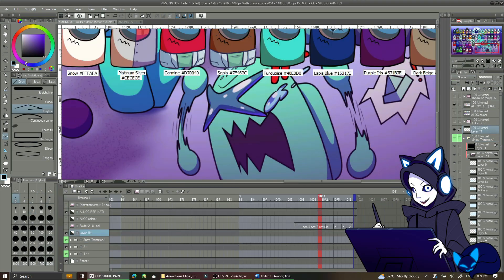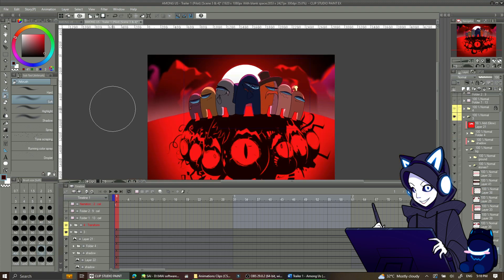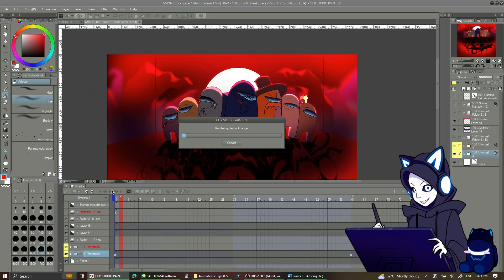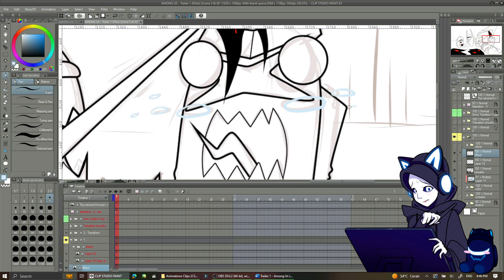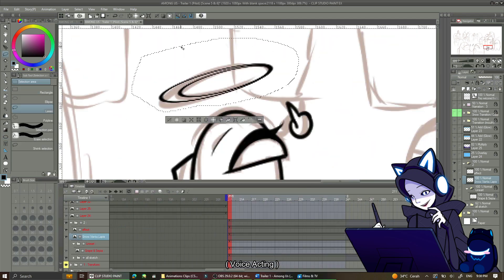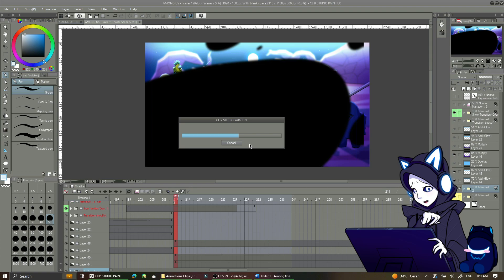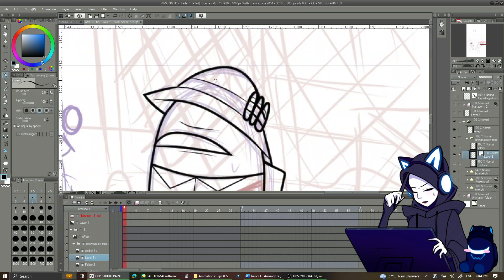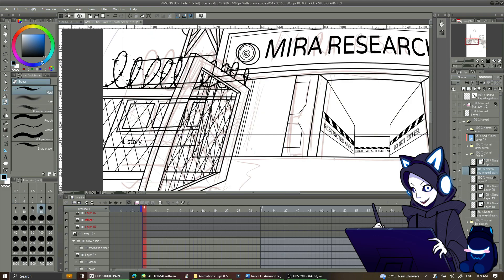ANIMATING | AMONG US Trailer Animation [ 4 ]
♠️ What software did you use?

Edit audio spectrum only for BGM I made – After Effect
Video editing – Wondershare Filmora 7.8.9.1 (old version)
Game and Screen Recorder – OBS Studio
Animation – Clip Studio Paint EX
Drawing – Paint Tool SAI

♠️ Can I use your cover/video in my video?

YES. Only if you wanna use it as bg music for your animation, speedpaint and etc.
However, if it’s reaction video. It is alright. Remember, to credit me and people who are involve in this video ( as for this video, it’s Among Us and some other people related to it, who i credited in the video and in my description with link to their yt. The rest are made by me ).